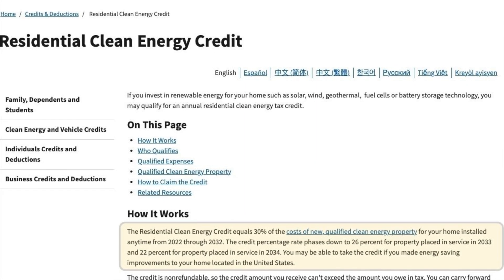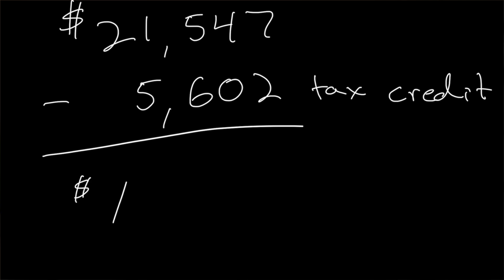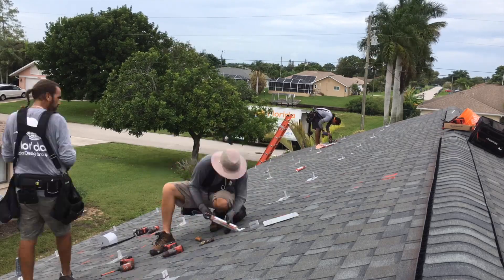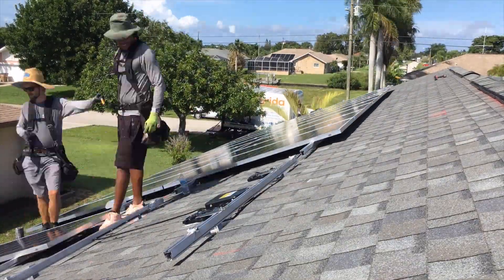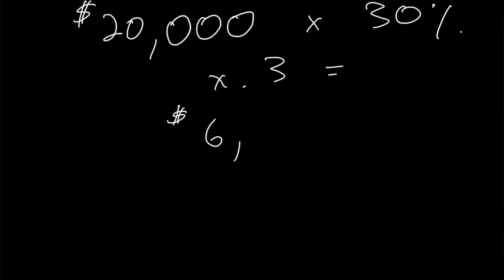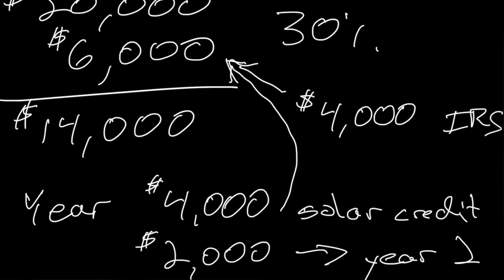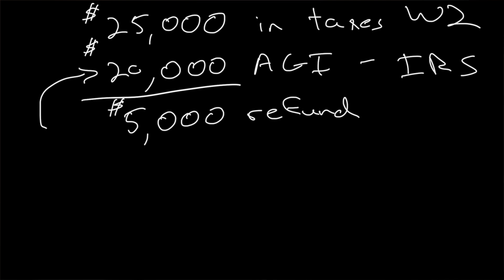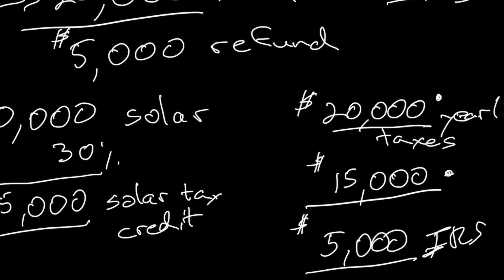How to Calculate Your Solar Tax Credit (Examples + Calculator)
In this video I cover the latest on the federal solar tax credit available for 2022 and beyond. I cover some quick important notes, a few examples for different scenarios, and then how to use the calculator we built on our website for this as well.

*Sorry for the slightly blurry video in some shots. I realized afterward the autofocus on the camera wasn't working correctly, which was a bummer to find after the fact, but oh well.

Click here to calculate your own solar federal tax credit, including seeing what up to five year of carryforward amounts might be for you:

Get the a free guide and worksheet list to get you started on doing your own energy efficiency work, which all help to bring down the cost of your solar system by needing to produce less power

The full net zero solar home renovation project video (Under $300K for project and house total):

00:00 Introduction about Solar Tax Credit
00:18 Outline of the Whole Video
00:50 Quick Disclaimer
01:13 What is the Solar Tax Credit?
01:44 Does Solar Tax Credit Work?
02:05 Facts about Solar Tax Credit!
03:50 Example 1 Calculation
04:36 Example 2 Calculation
05:28 Example 3 Calculation
07:01 Example 4 (Refund) Calculation
09:21 Example 5 (High Income)Calculation
11:27 Introduction to the Solar Federal Tax Calculator
11:43 How do I use the Solar Federal Tax Calculator?
13:39 Interactive Charts and Graphs of Your Solar Tax Credit Calculations
15:11 What To Do Next